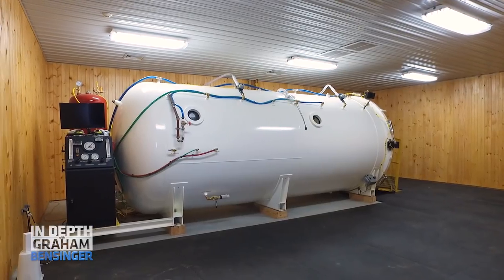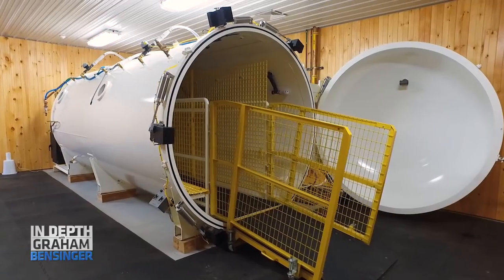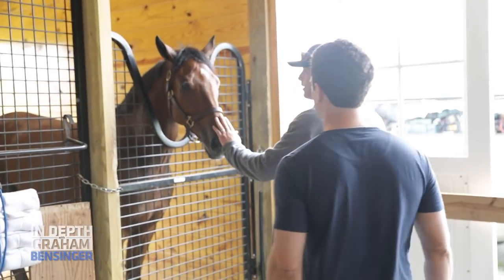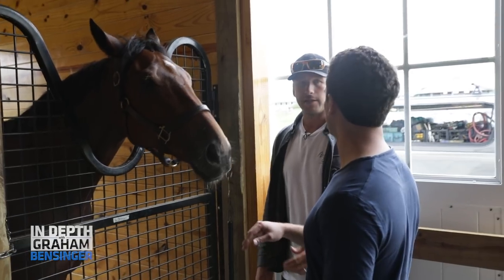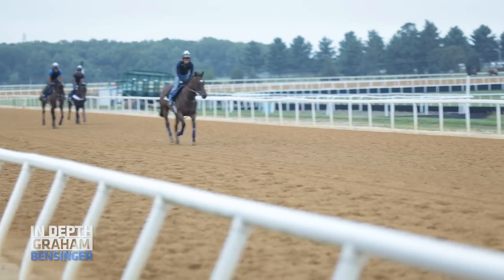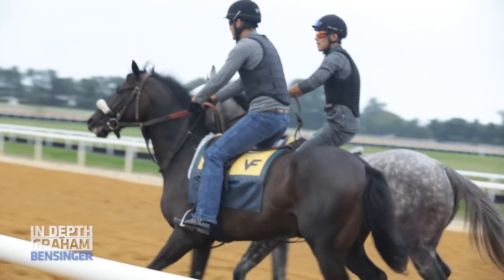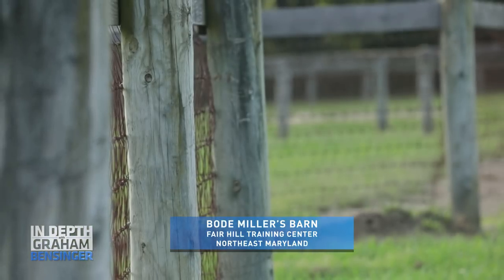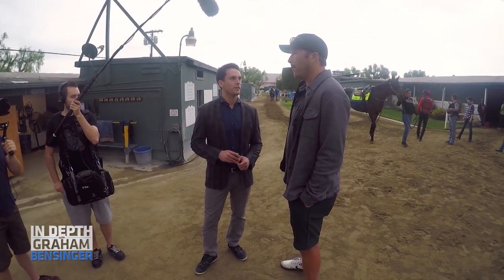Bode Miller: Horses on treadmills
Bode Miller offers Graham a tour of his horse training facility in Maryland, equipped with a treadmill, hyperbaric chamber and air filtration system. Later, Bode takes Graham to Bob Baffert’s horse racing stable in California and compares the conditions between the two operations.

Episode debuted nationwide in 2017.

Watch full episodes each week on TV stations across the country. Find the airing time and channel for your city: